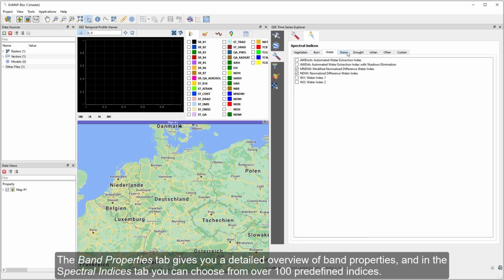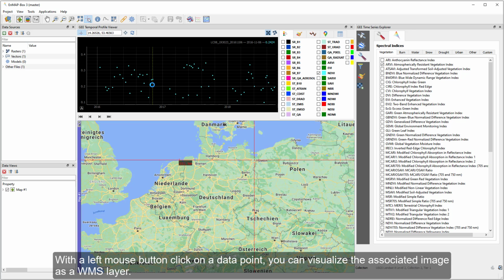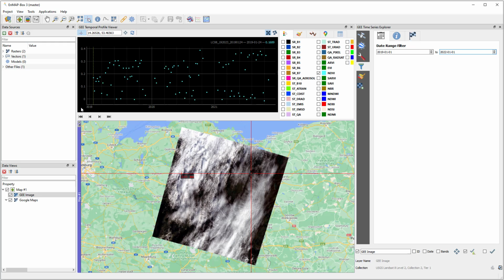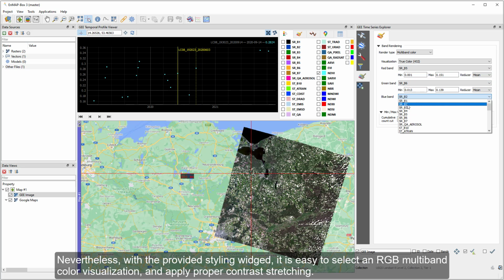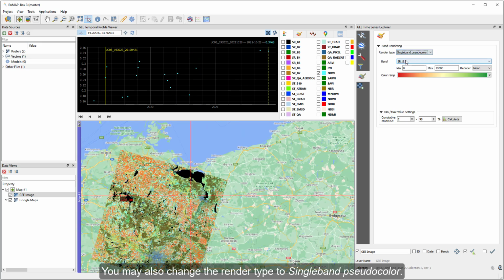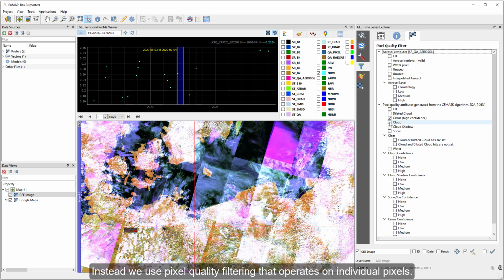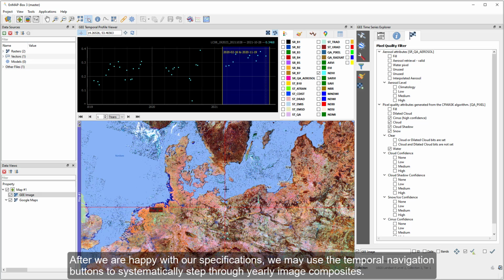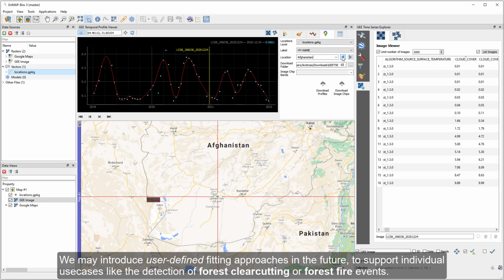GEE Time Series Explorer in EnMAP-Box v3.10